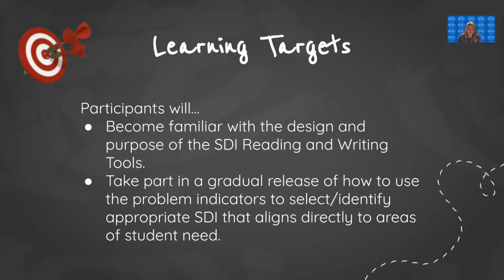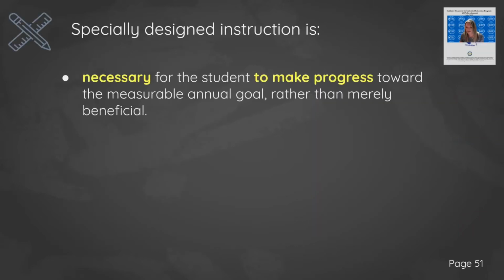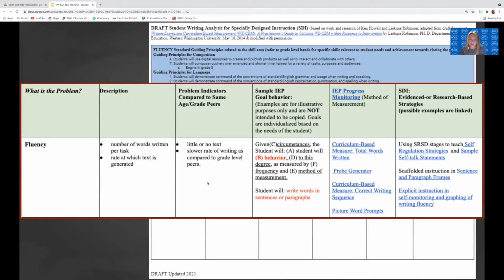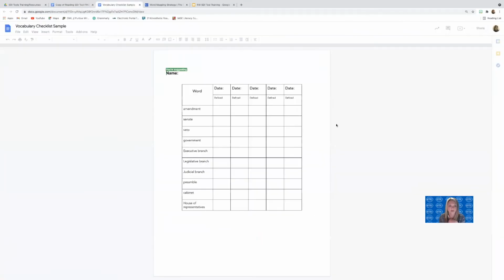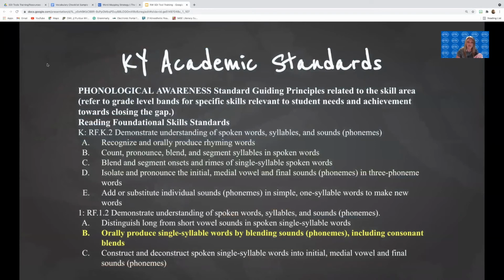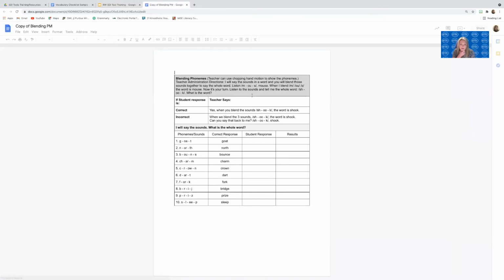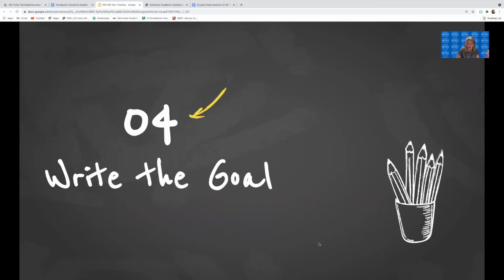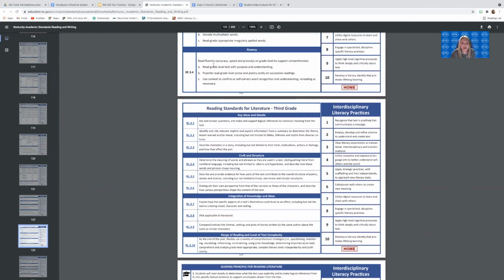SDI for Reading and Writing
Chasity Craft, Kentucky Valley Educational Cooperative